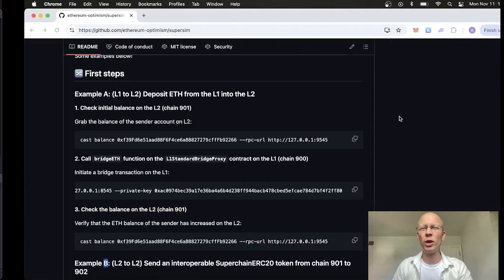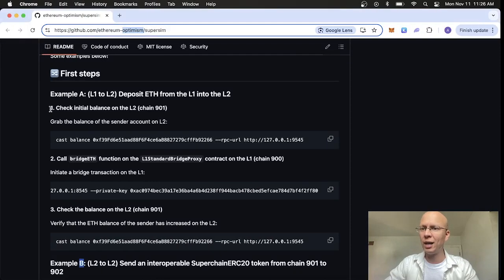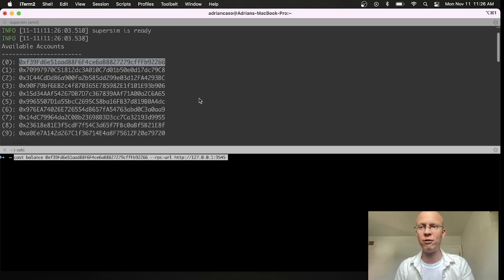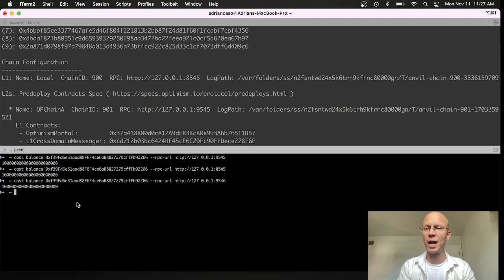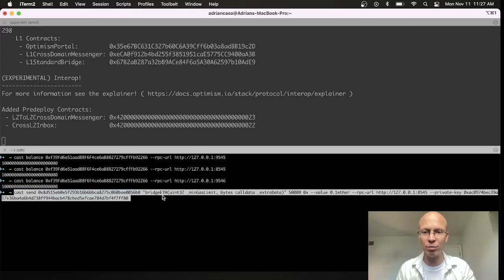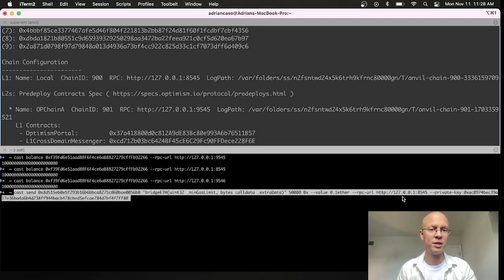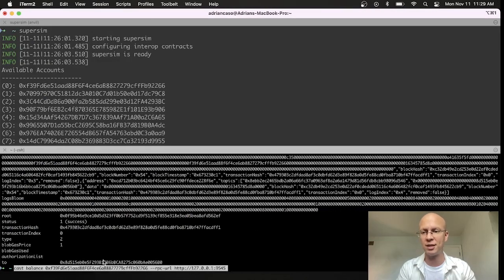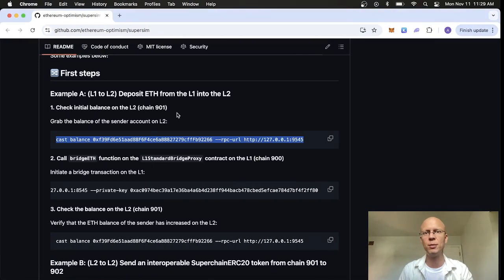Supersim Example A: (L1 to L2)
Deposit ETH from the L1 into the L2 using Optimism's Supersim